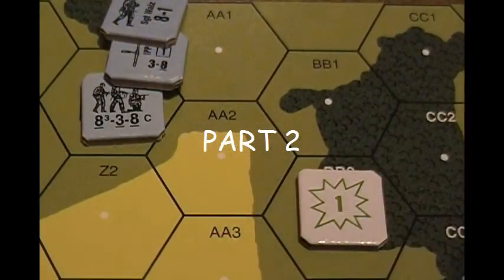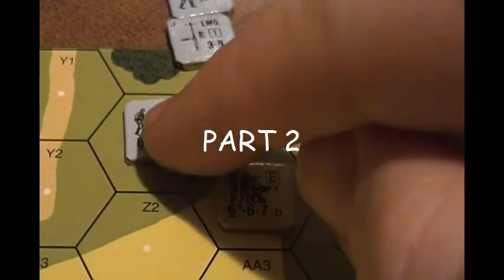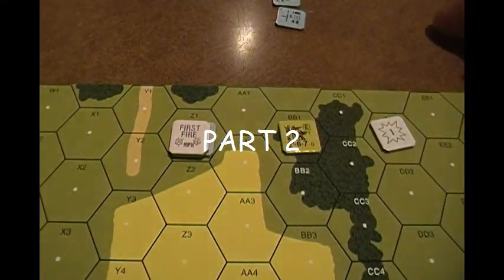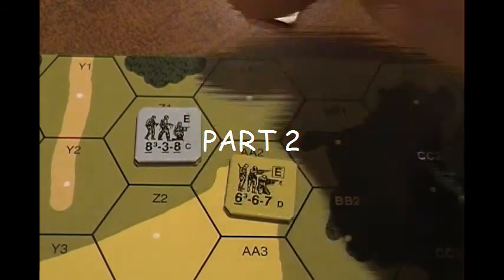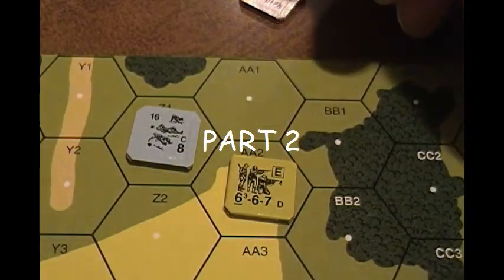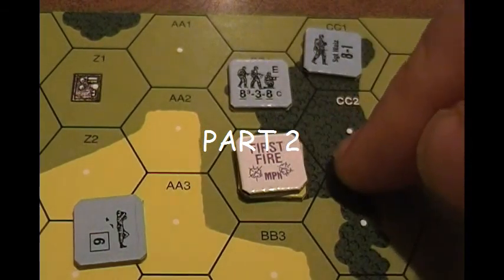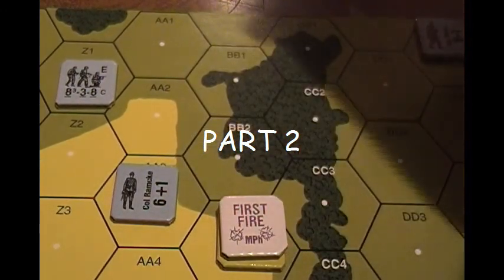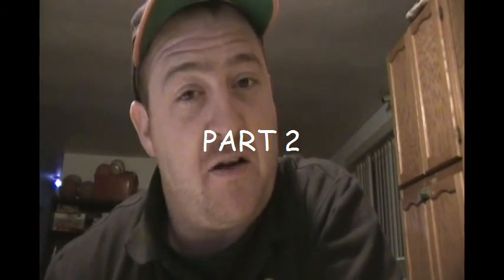ASL Primer #6 Part 2 Defensive Fire Phase